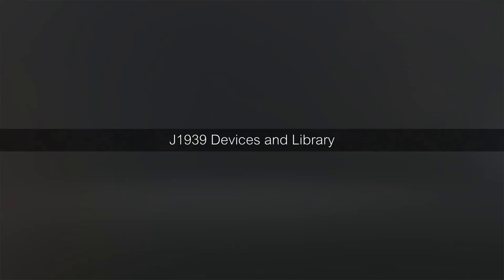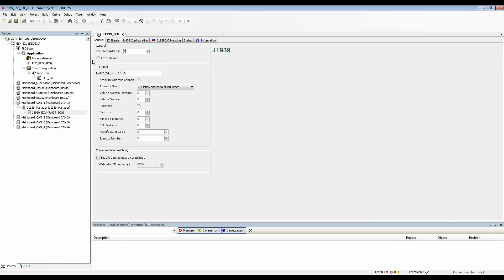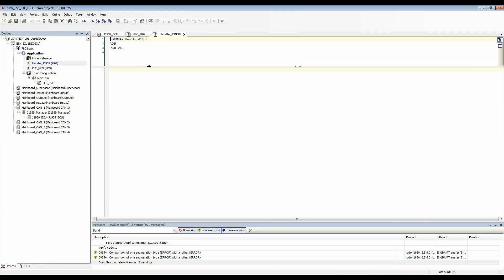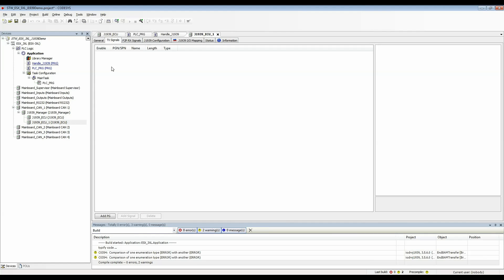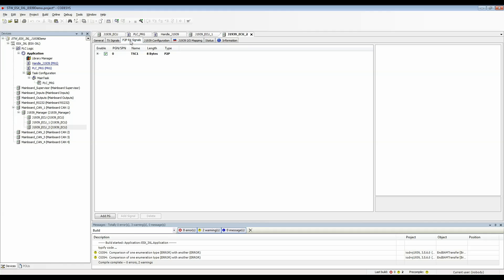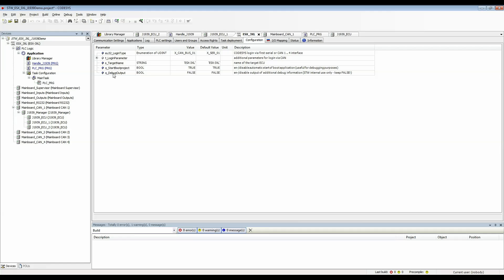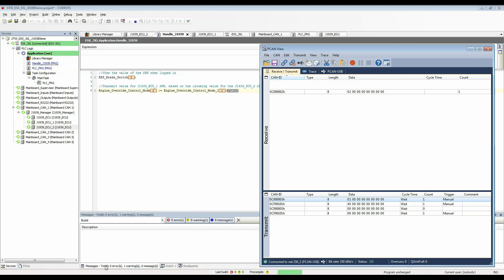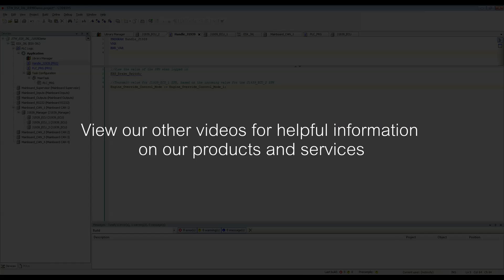Tutorial - Codesys v3.5 Basic J1939 Communication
This video covers the setup of the J1939 Manager and J1939 ECU. It shows how to configure the ECU and also PGN/SPNs for communication.